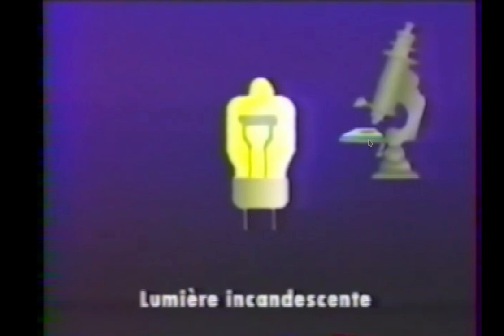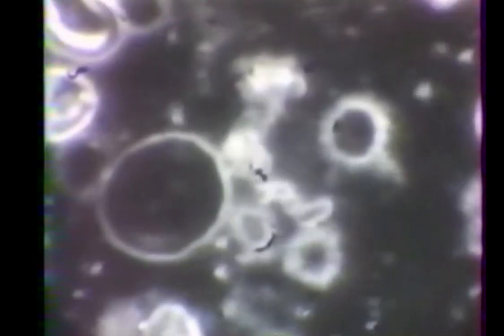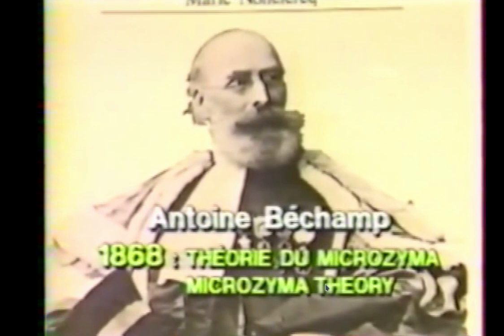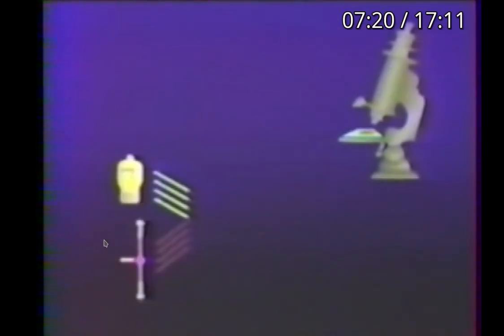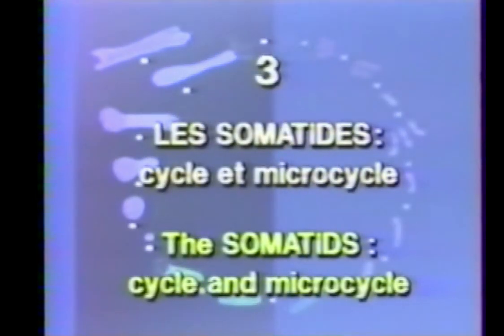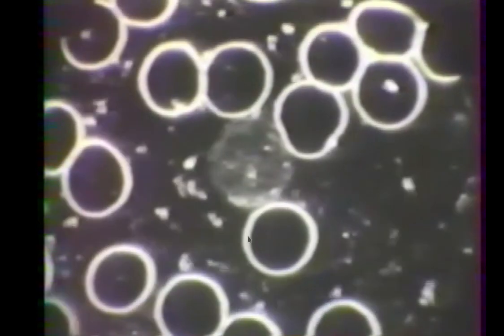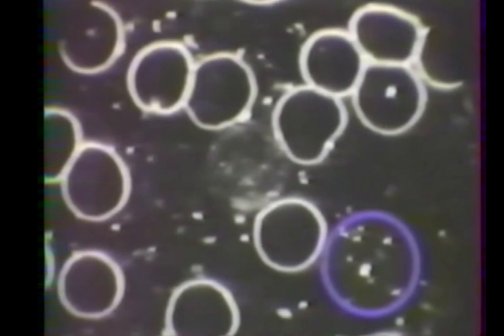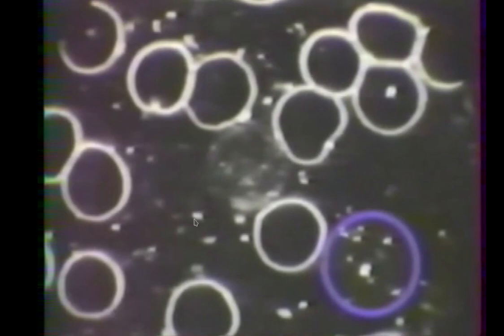the real science, the real life